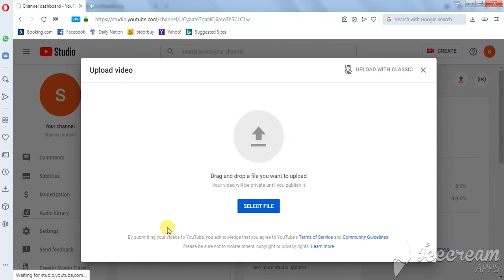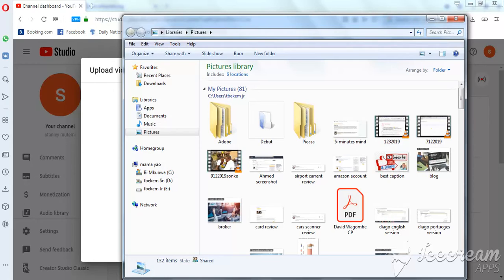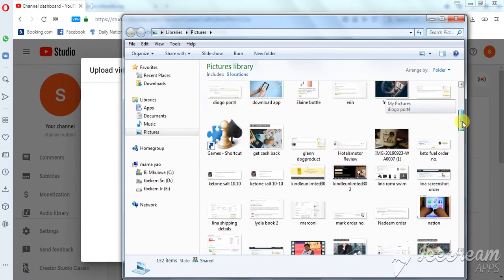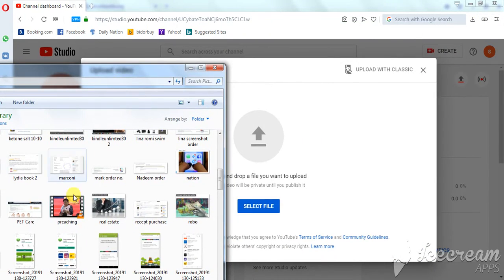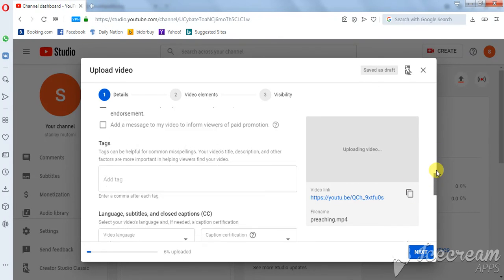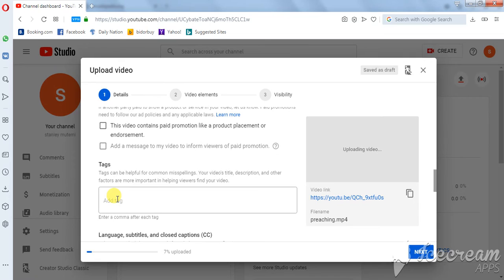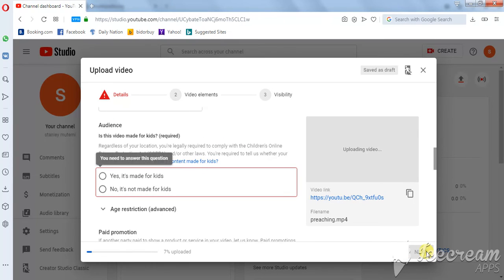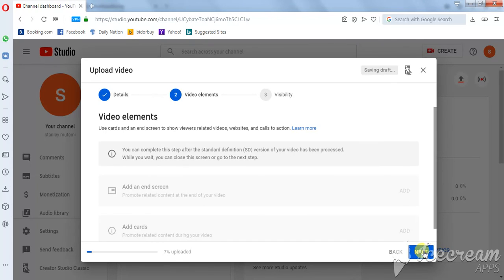How To Upload a Video On YouTube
In this video I take you step-by-step through the process of uploading a video to YouTube. I cover how to upload a video using most commo browser.